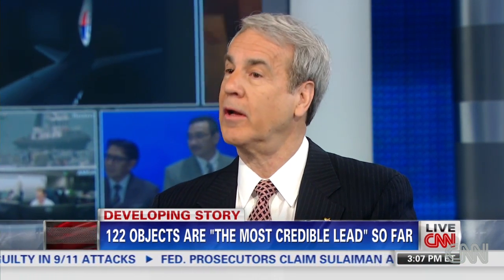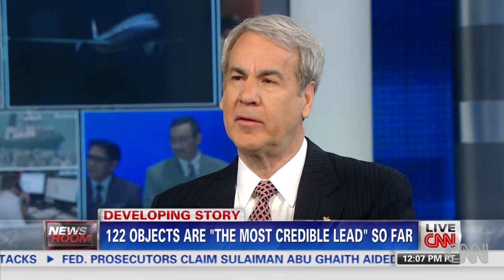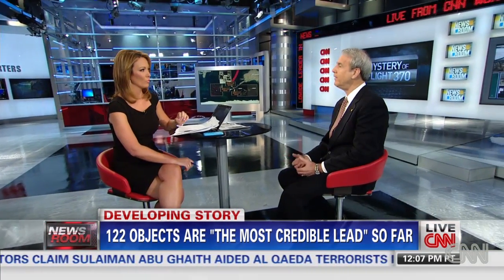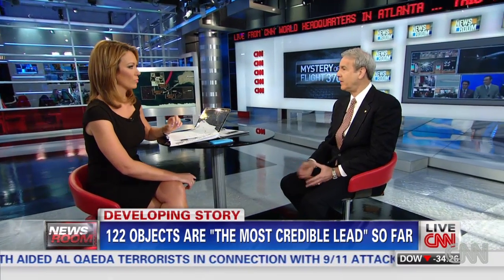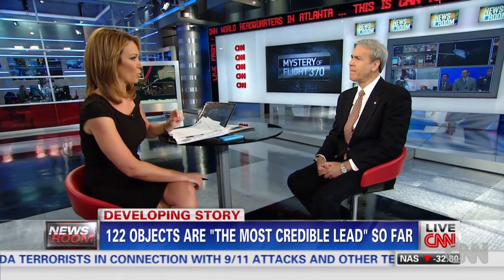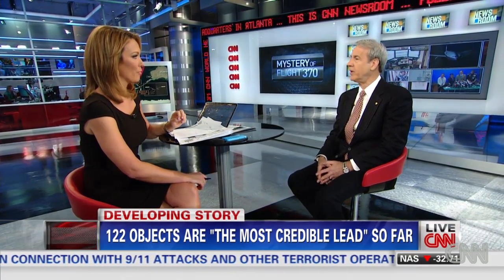Plane's debris could debunk theories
Accident Investigator Shawn Pruchnicki details what rescue teams can learn by examining airplane wreckage.